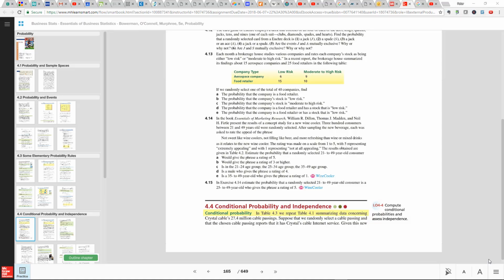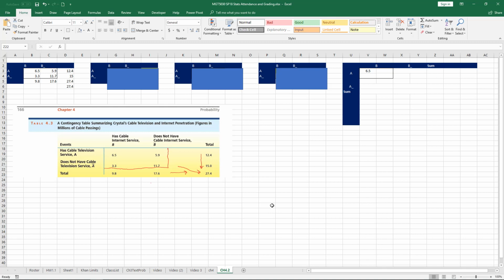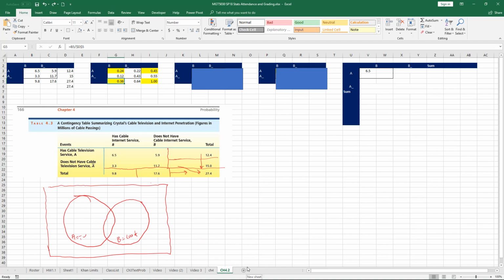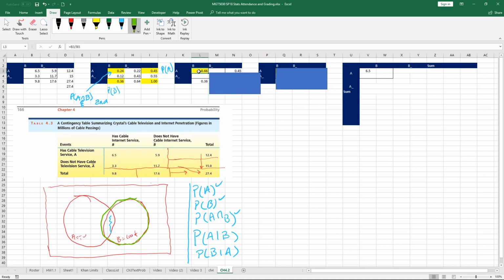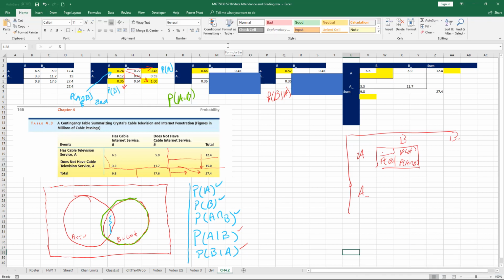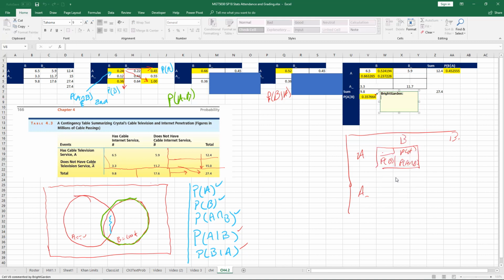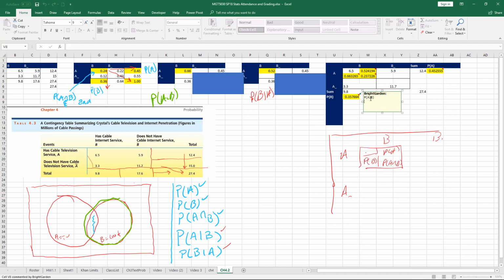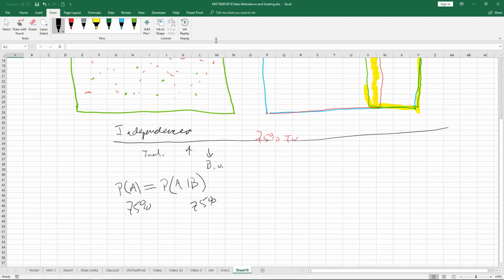Ch4.4 Bowerman - Conditionality & Independence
A. Set up a Venn Diagram and a better Cross-Tab sheet to solve the problems 100% every time.

B. Can you recognize Independence of characteristics? Independence points out homogeneity in the population. Does a sample belonging to another subset raise or lower the probability of an attribute?